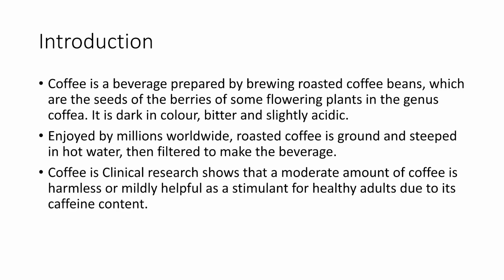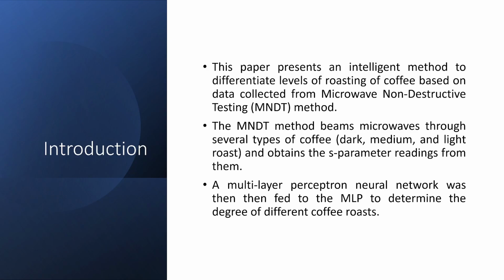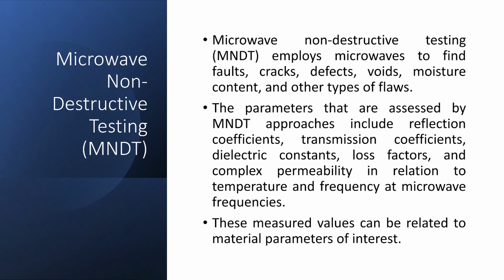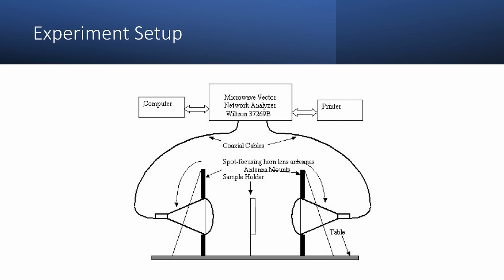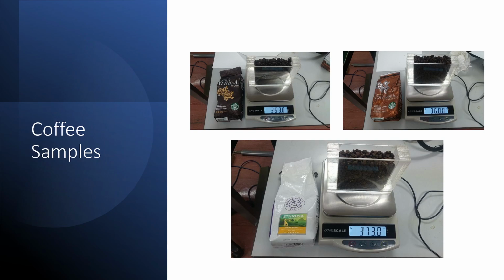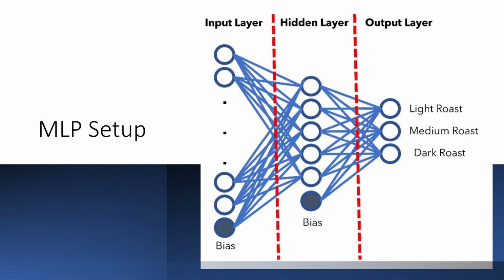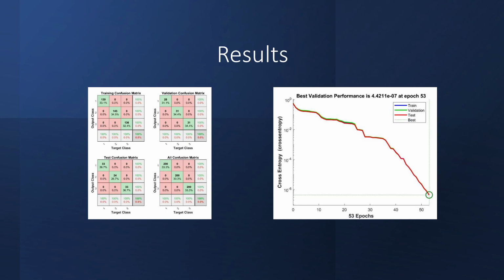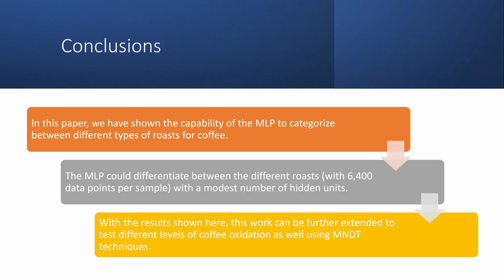ISWTA2022: Classification of Coffee Roast Levels using Multi-Layer Perceptron on MNDT s-Parameters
Presentation for the paper titled "Classification of Coffee Roast Levels using Multi-Layer Perceptron on MNDT s-Parameters" in ISWTA2022